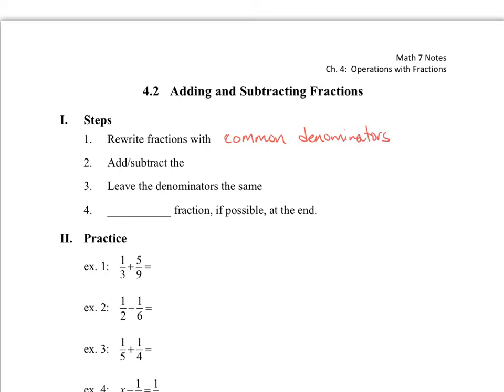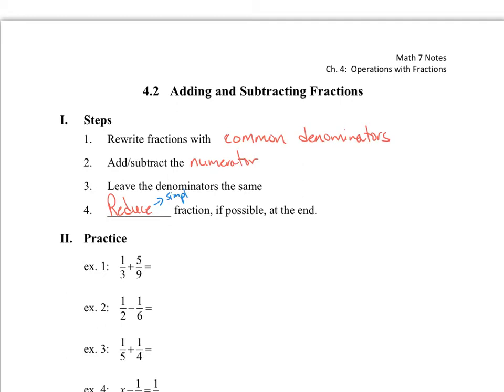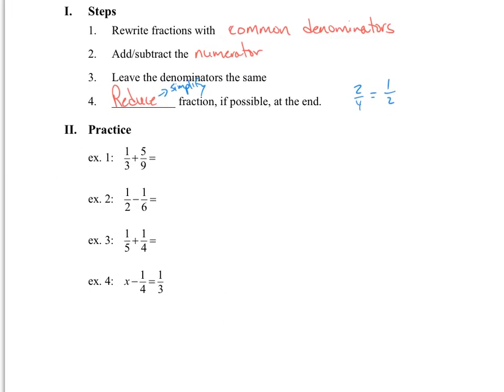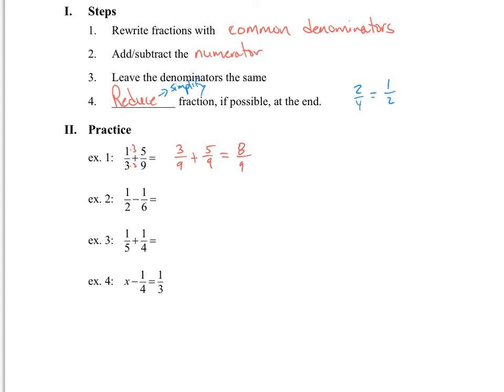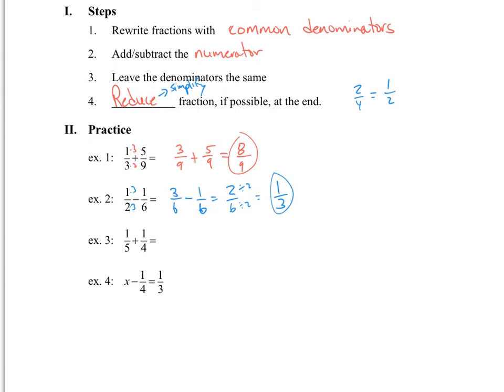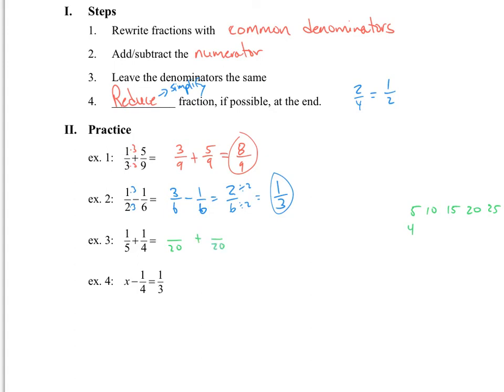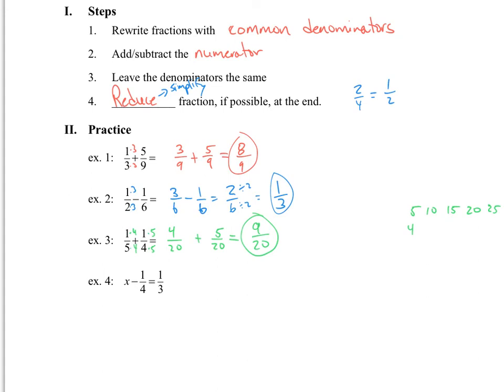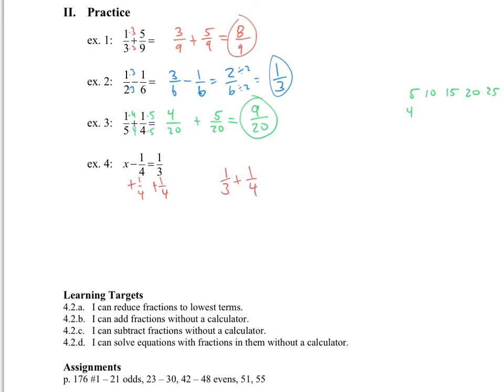M7 4.2 Notes